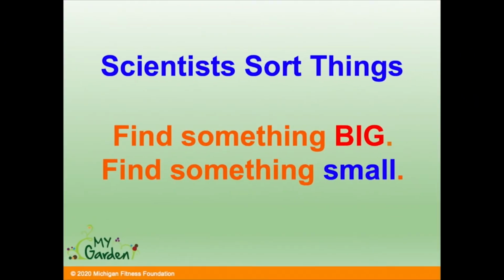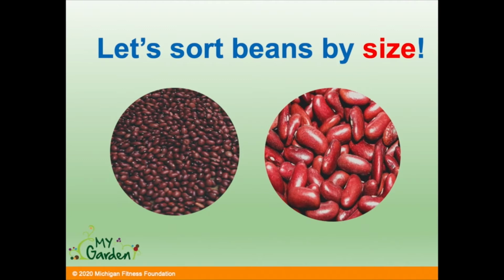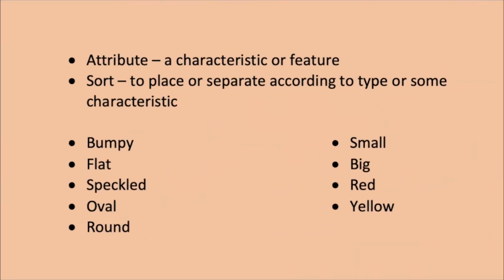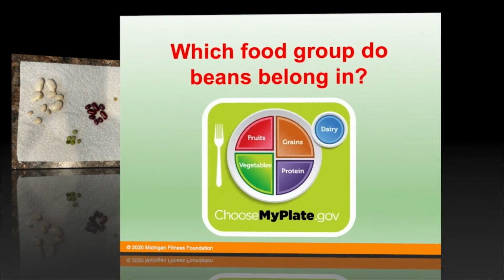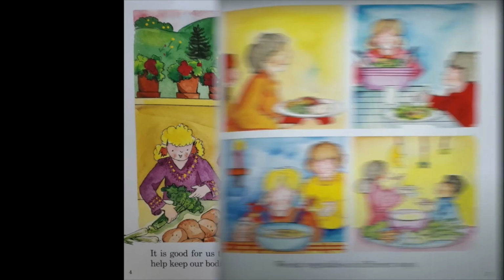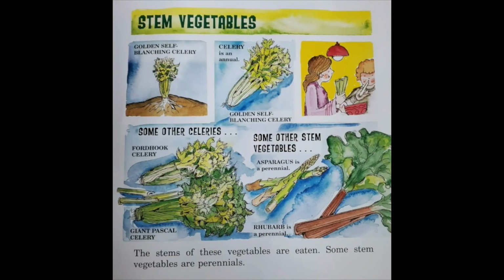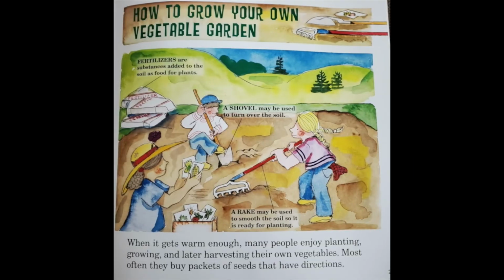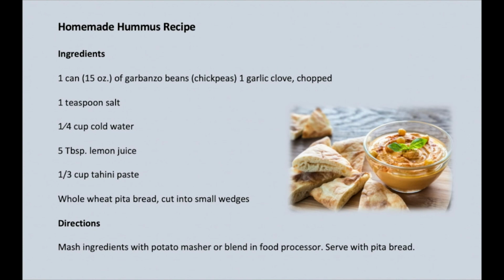MyGarden™ Lesson 4 - Healthy Beans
Kids learn about gardening from the comfort of their own home while using math, science and reading skills with MyGarden lessons. Presented by Caitlin Toth with Oakland County Health Division.